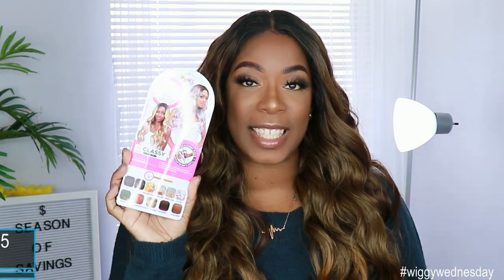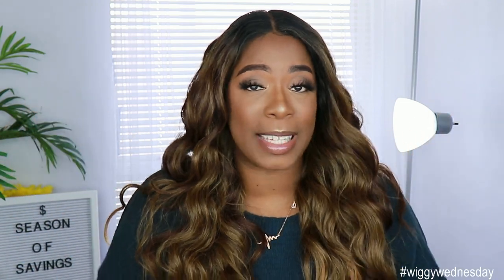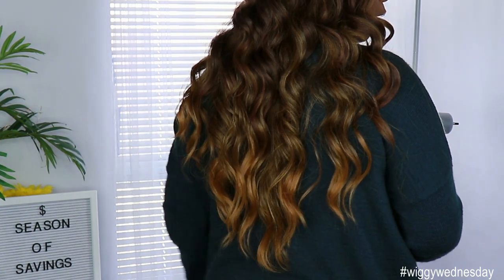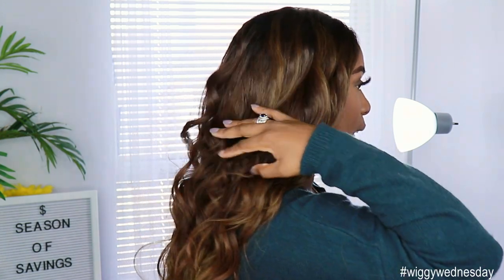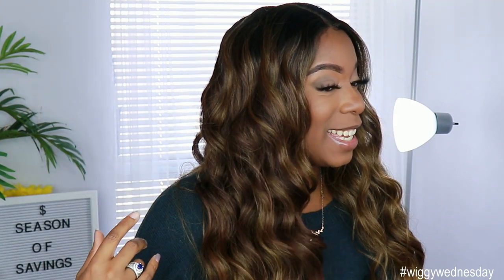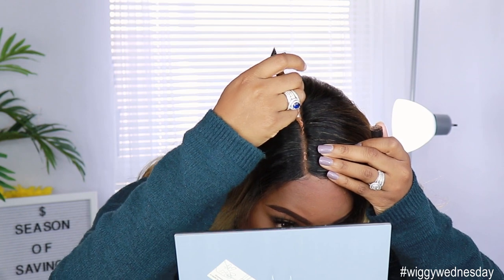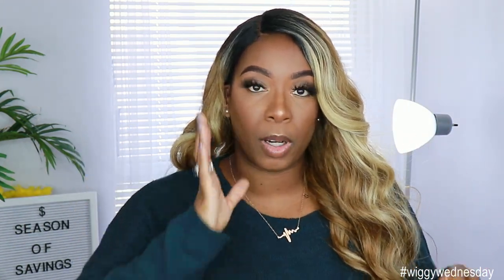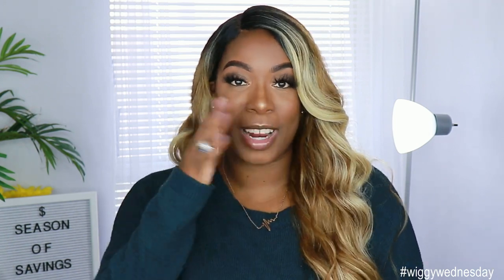2 for $30! | Easy Everyday Synthetic Wigs | Janet Collection CLASSY | Ebonyline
Hey Loyal Babes! Janet Collection is NOT playing with these colors! Which one is your favorite "classy" look from the COLOR ME collection?  Press Play!

Lapel Mic I Am Using:

OTHER AFFORDABLE JANET COLLECTION UNITS

1. on front hairline
2. on sides to hairline and right above ears 3. down in back to nape of neck.

BIG HEAD FRIENDLY: 3 out of 3 points
BIG HEAD ASSOCIATE: 2 out of 3 points
TOO SMALL: 0 - 1 out of 3 points

Equipment:
Camera - Canon 77D
Lighting - 2 soft boxes and ring light
Mic - lapel mic (link above)